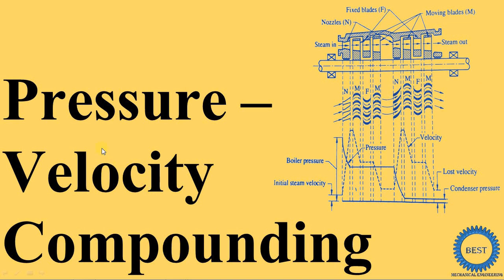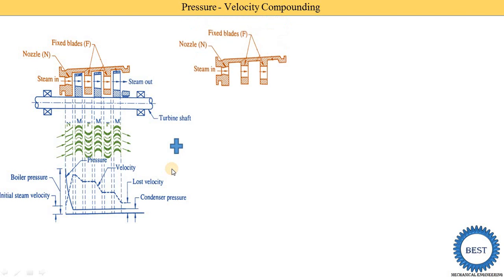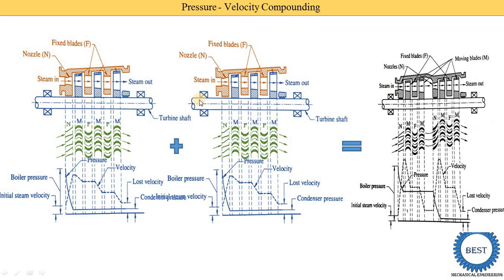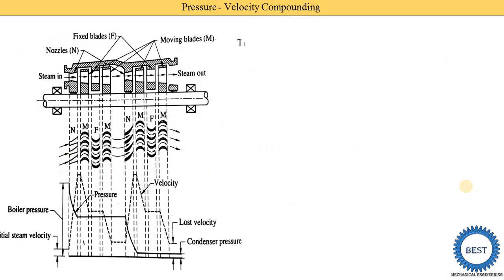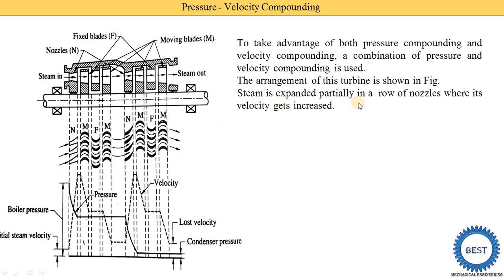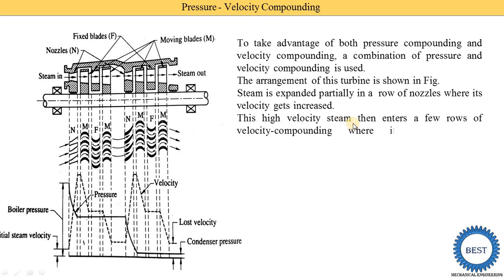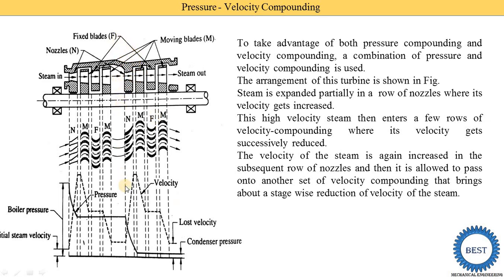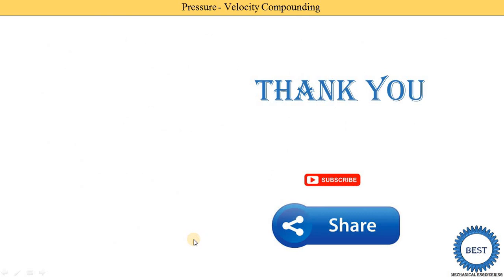Pressure Velocity Compounding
In this video, I explained Pressure Velocity Compounding.